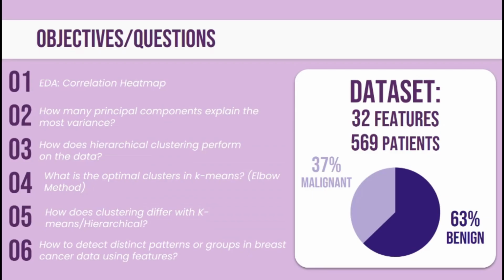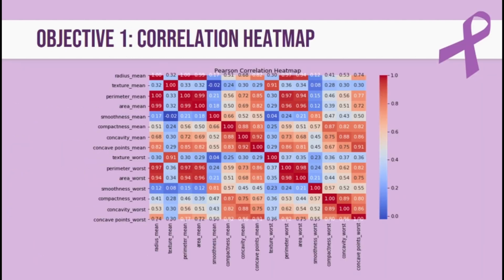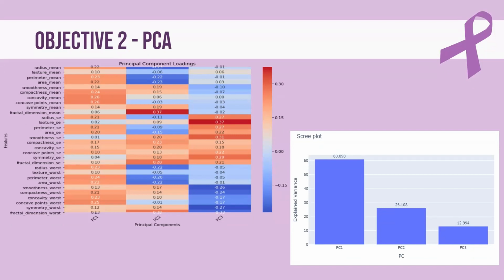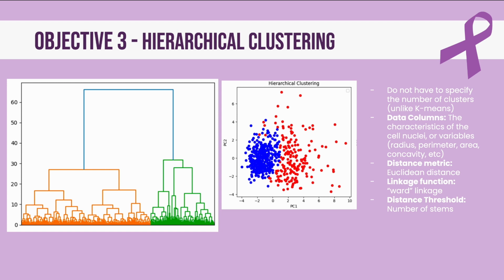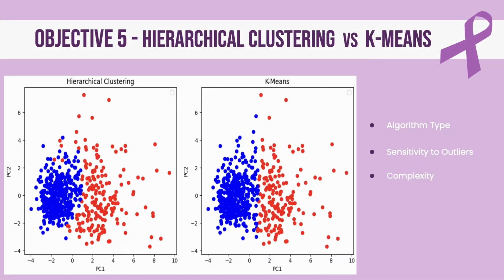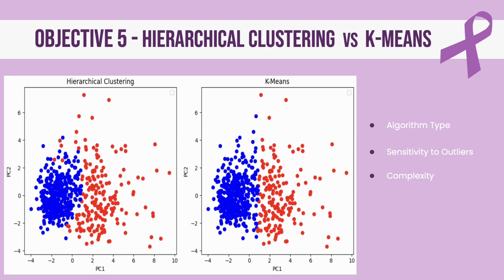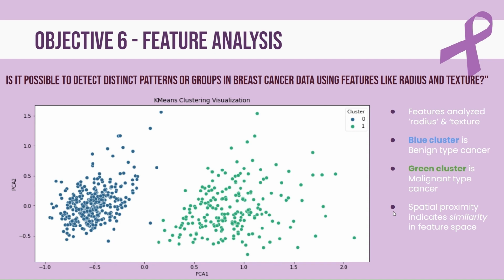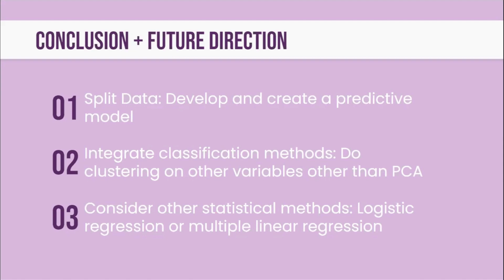Datathon 4-Breast Cancer